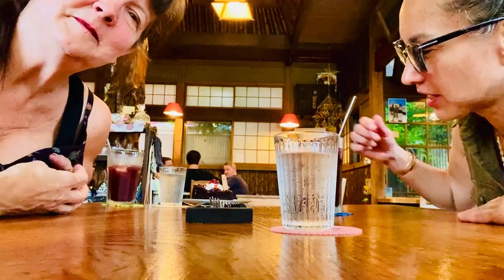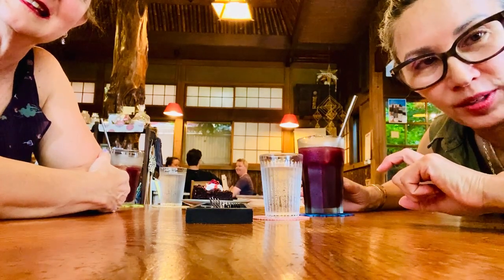Acai Juice in Narita Japan Reminds Me of Acai Bowls on Maui LUANA MOANA SIGNATURE OCEANFRONT MAUI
Aloha Luana Moana Ohana!

I'm come gto you from a cafe near JR Train Station in Narita Japan. Tucked along one of the narrow streets is this charming cafe.

Holly and I are ready to munch on avocado toast and açaí juice. Breakfast dessert is matcha chocolate chip scone. Yummy!

This completely reminds me of Maui and my daily açaí bowl ritual. I miss Luana Moana when I'm not there. I miss everything about Maui. When I travel around the world, I get to bring what I know about Maui to all places around the world. The Aloha Spirit! I also get to fully experience the places I'm traveling to. It's Love360...again!

Anyways, I wanted to share this moment with you!

If you want to experience Luana Moana and the Aloha Spirit on Maui:

Aloha,
Denise